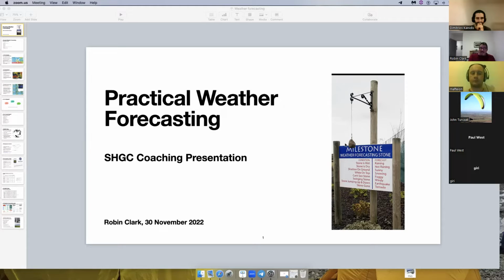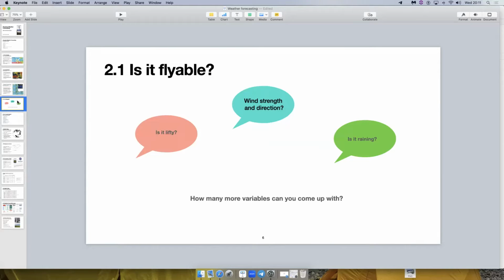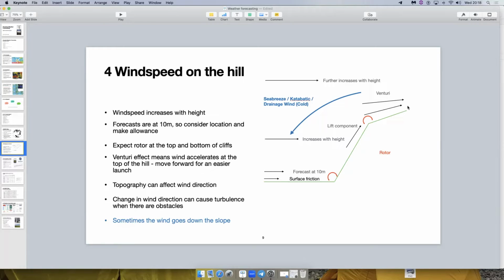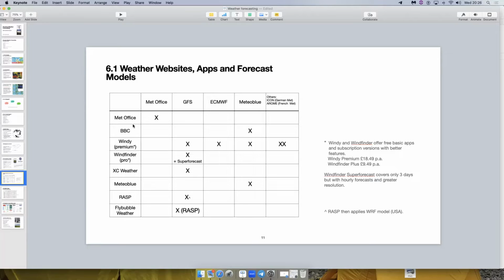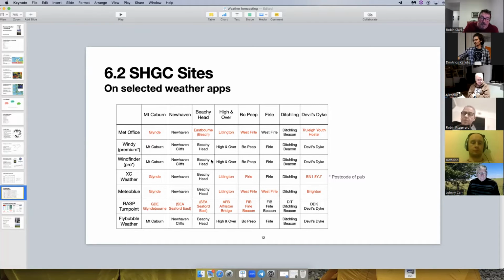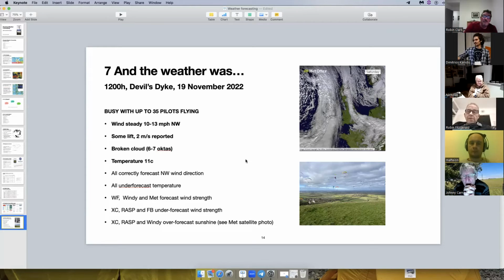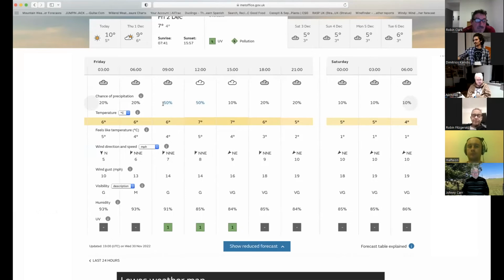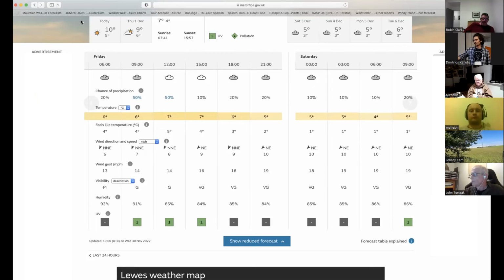Practical Weather Forecasting with Robin Clark (SHGC)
SHGC Coaching Session held by Robin Clark

Talk covers important points on forecasting a flying day independently with the use of some standard tools.
Air mass effects on the UK, charts, site judgement, models and more